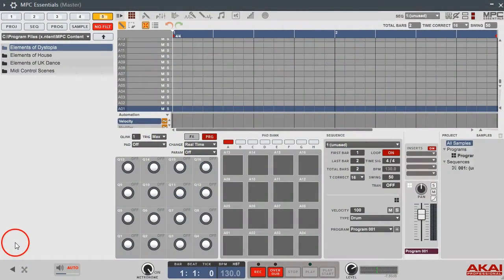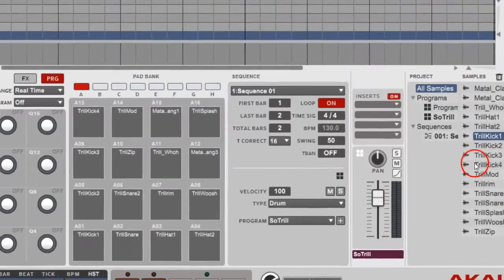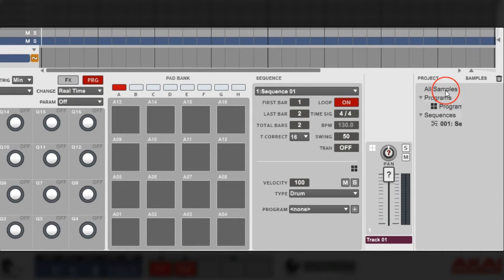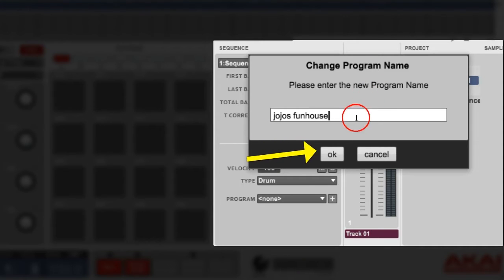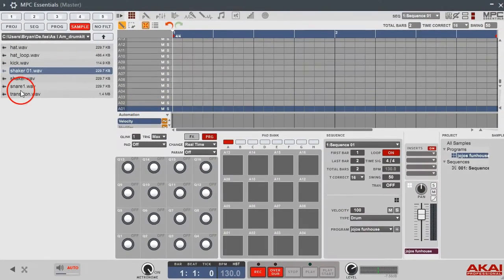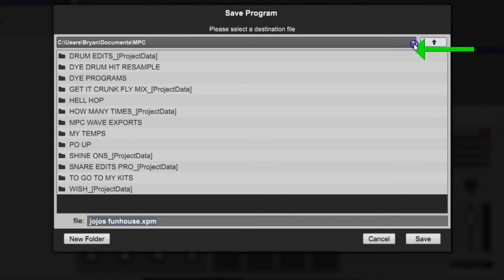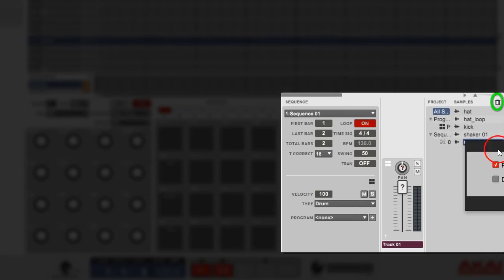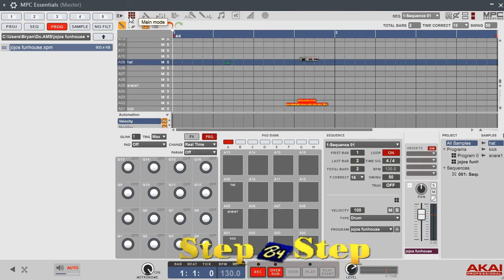How To Make Custom Programs In MPC Essentials & FL Studio12 Step By Step MPC Element Tutorial Series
Step By Step MPC Essentials/Element Plugin With FL Studio 12 Tutorial Series. In This Tutorial I Show You How To Make Custom Drum Programs In MPC Essentials And Save Them For Easy Access To Use In New Projects, And How To Load The MPC Factory Content Programs. In My Next Video I Will Show You How I Sample In MPC Essentials. I Will Cover How To Chop, Pitch, And Add Effects To A Sample Chop, And How To Save That Sample As A Drum Program For Making A Sample Beat Out Of Your Slices

Bryan Dyer Aka DiscipleDye Aka ThatBeatGuyDye Jus Call Me Dye LoL

If You're Into BoomBap Old School Hip Hop Then Check Out Our WeDoBeats Hip Hop Facebook Group NoTrapZone